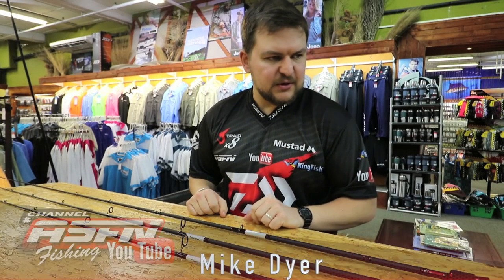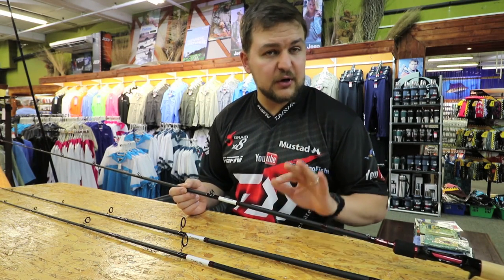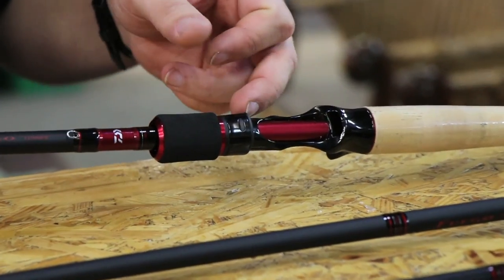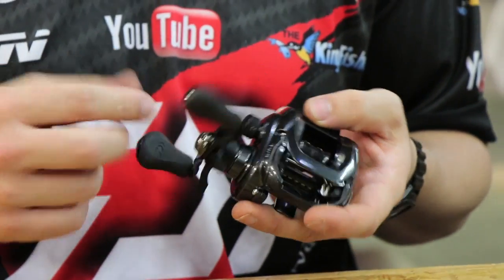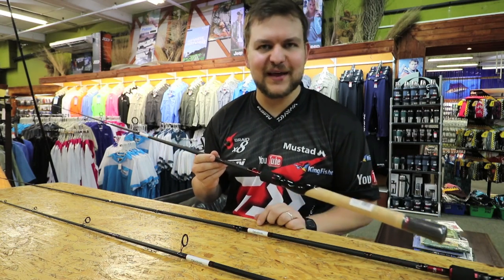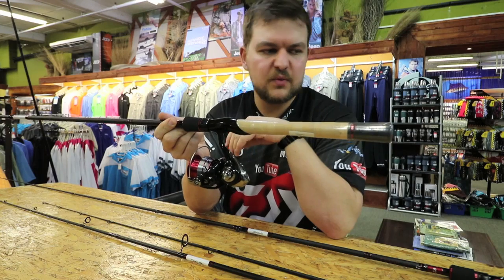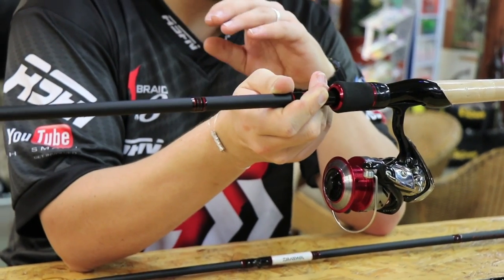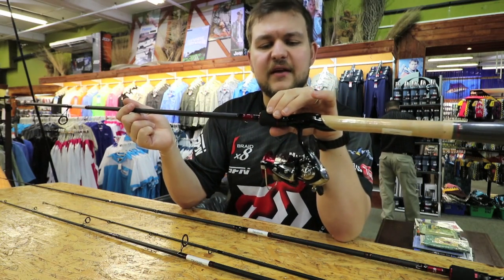The DAIWA Fuego Rod |ASFN Tackle Talk